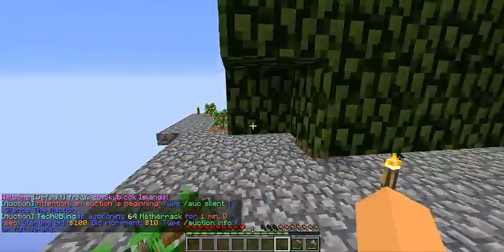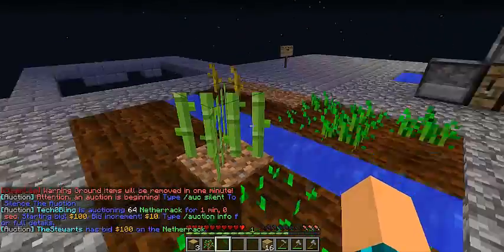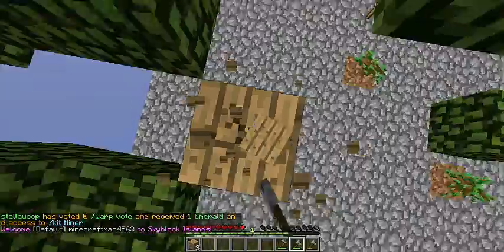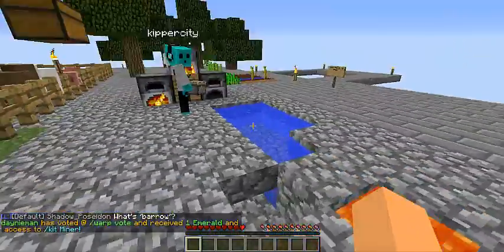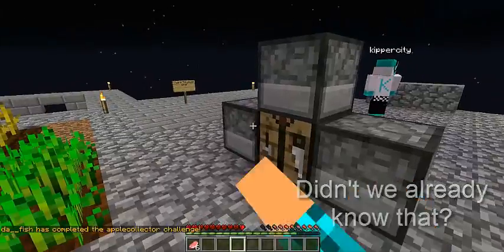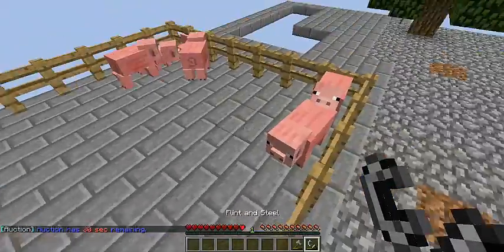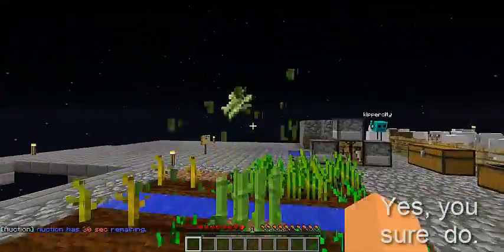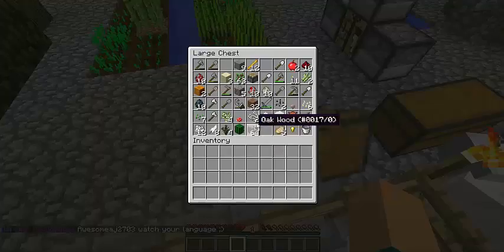Skyblock Survival Episode 3 - Little Progress Achieved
Hello everyone! Shadow_Poseidon and kippercity here. Welcome to the first episode of server skyblock that is independent of the sub special! In this episode, we sing stupid songs, encounter invincible trees, argue over the names of pigs, and generally achieve nothing. Enjoy!
Want to join the server? The IP is: skyblock-islands.com